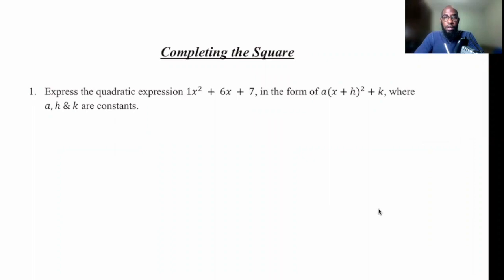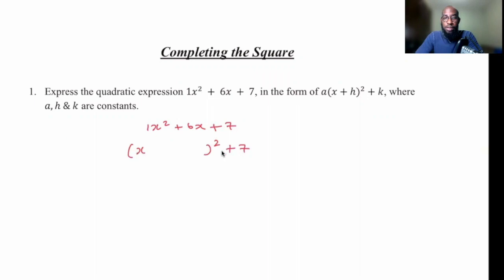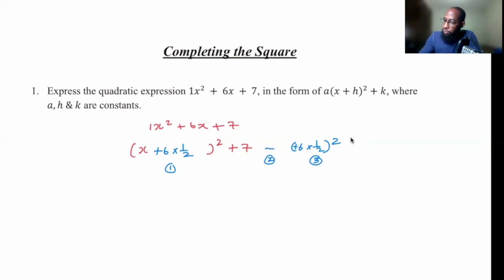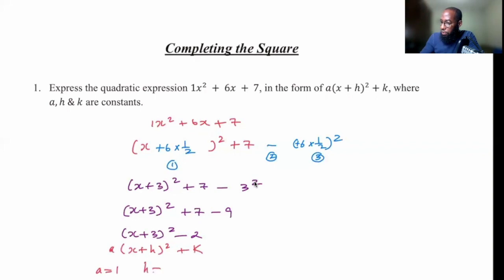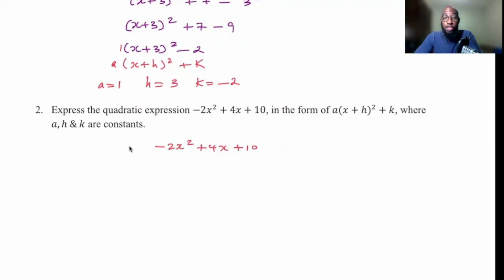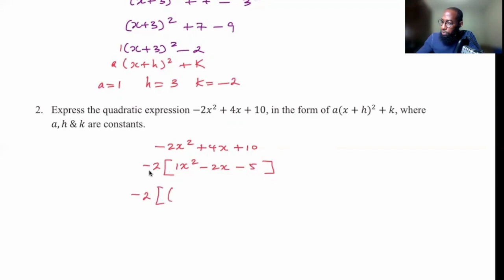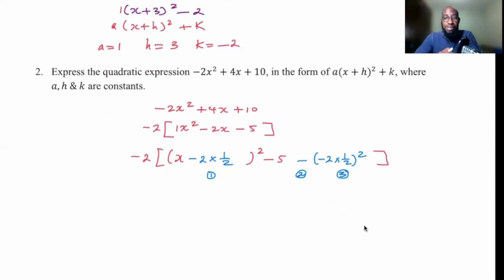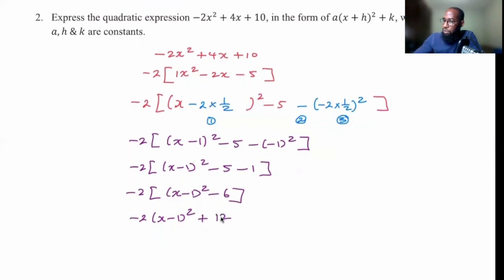Completing the Square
GEAR I USE TO MAKE VIDEOS:
Computer: 13-inch MacBook Pro (Mid 2012)
iPad Pro-2020
Camera: 2K Webcam